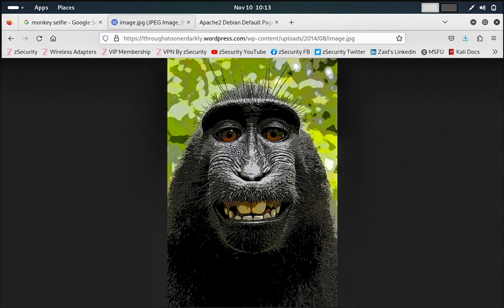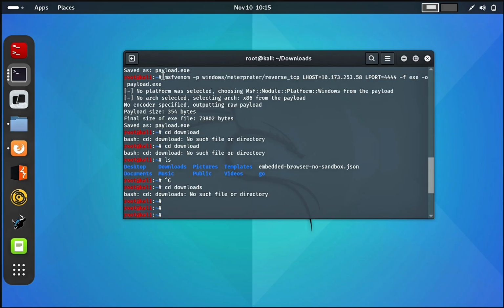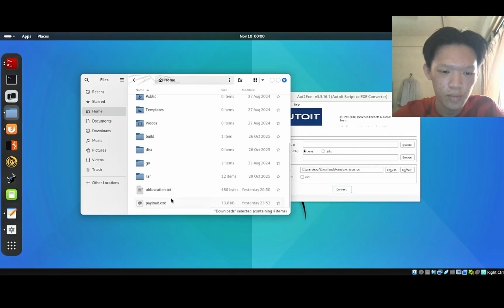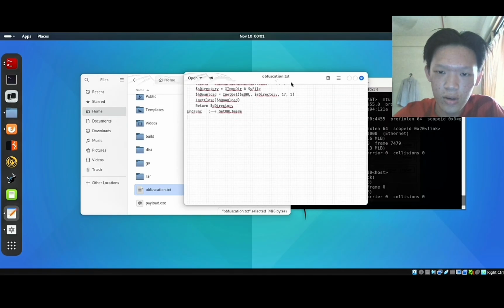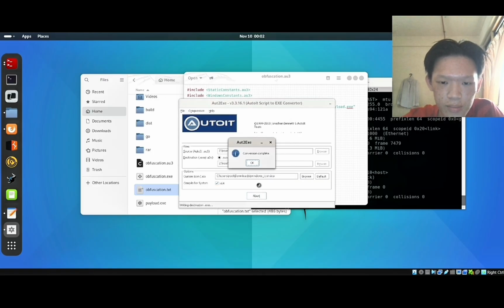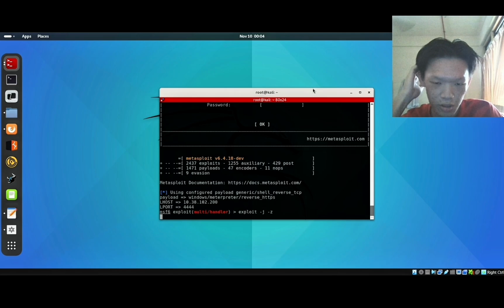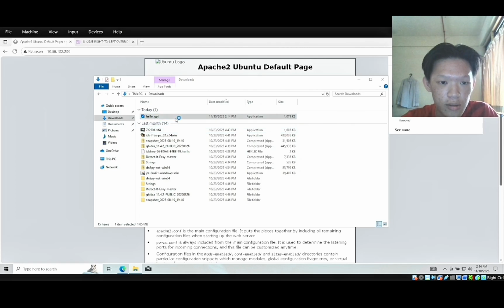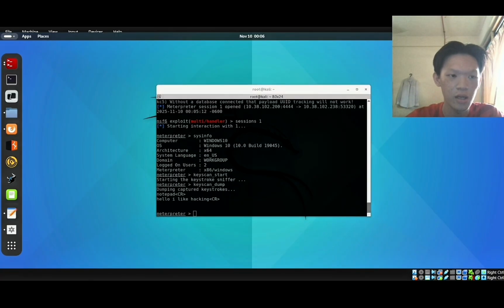Ethical hacking PBA Presentation